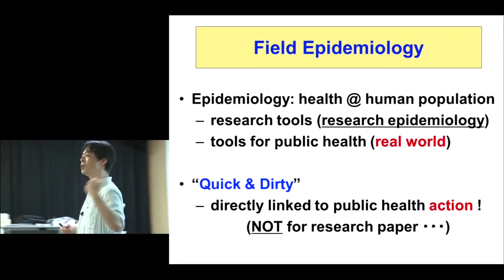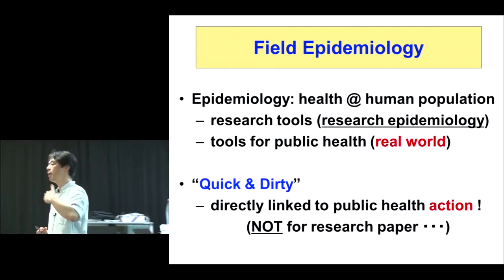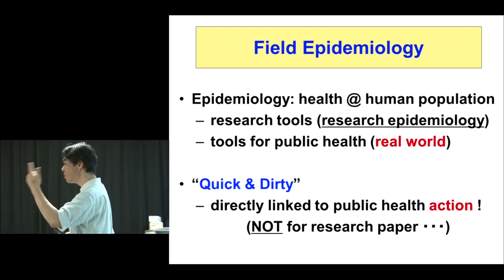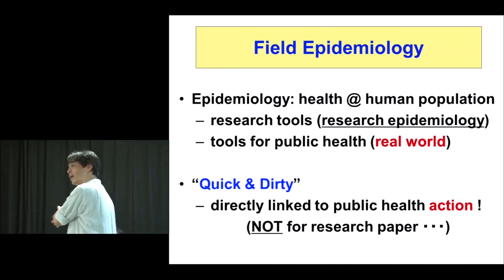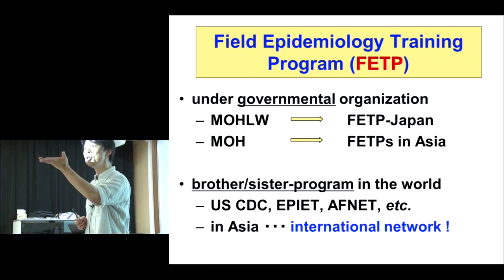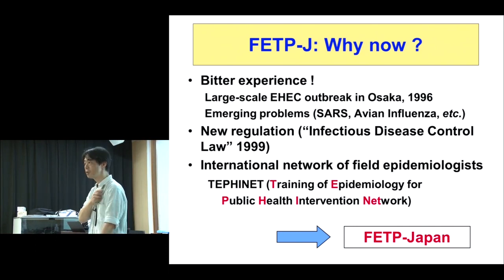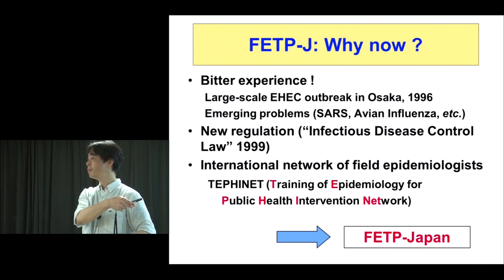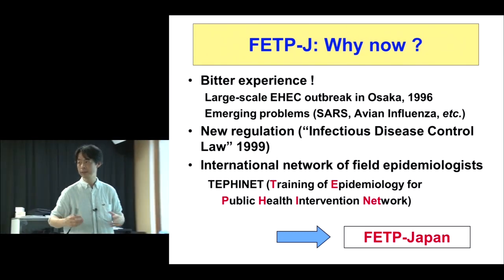Kyoto University "Infectious Disease Epidemiology" Week 6: Takaaki Ohyama Part 2